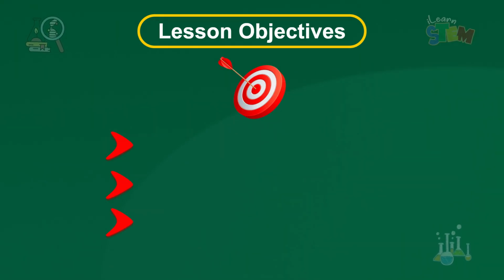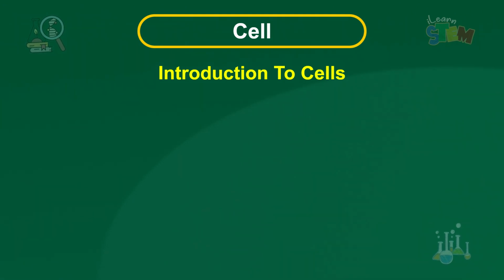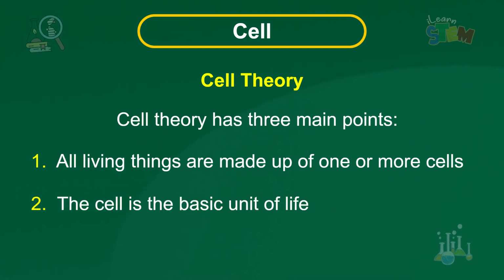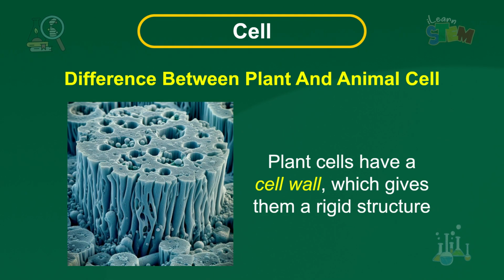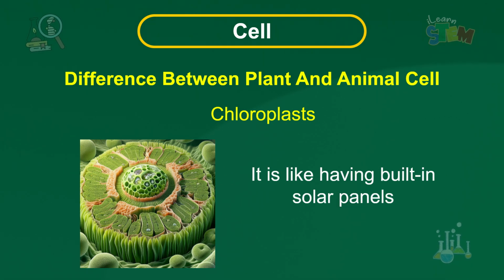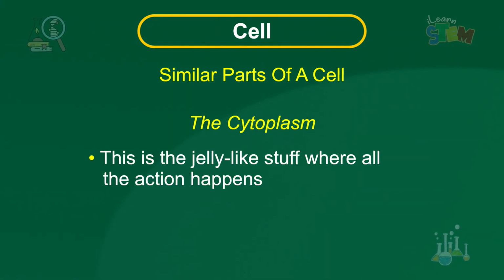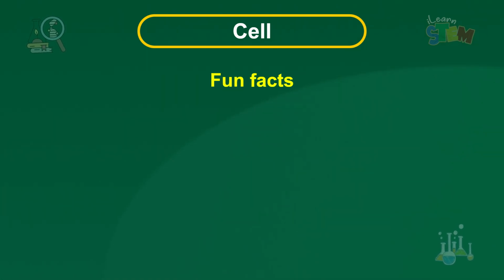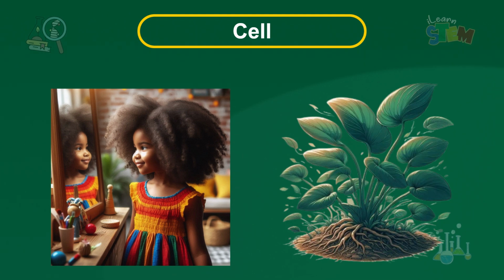Cell Theory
In this lesson, we break down the Cell Theory—a fundamental concept in biology. Learn about the three main principles, the scientists who developed them, and why cells are considered the building blocks of all living things. Perfect for students and curious minds!